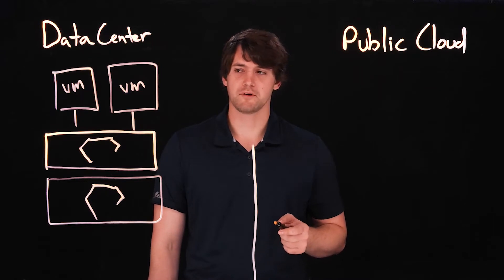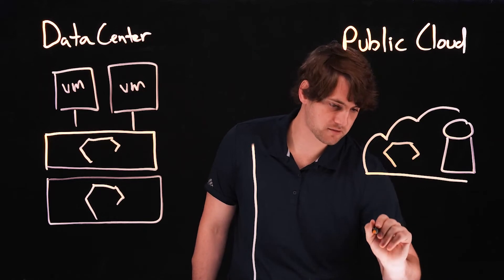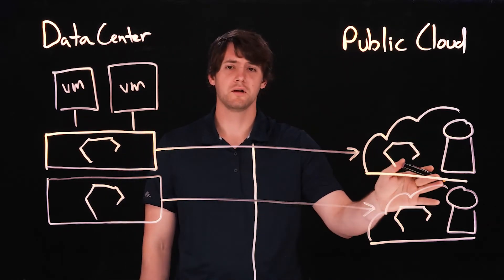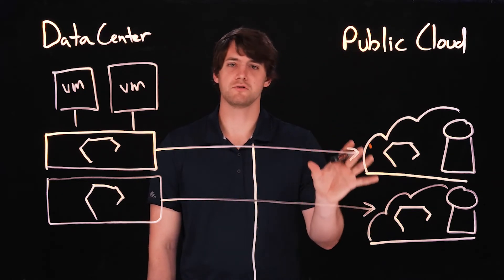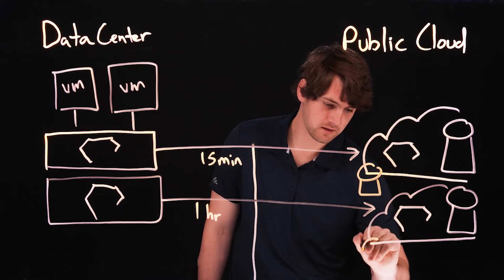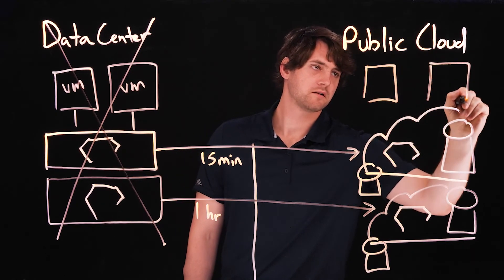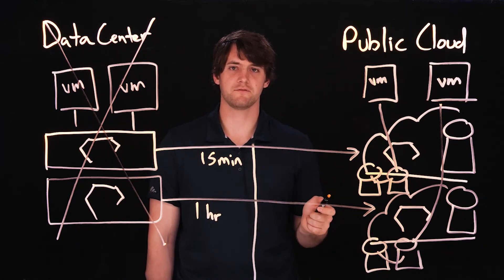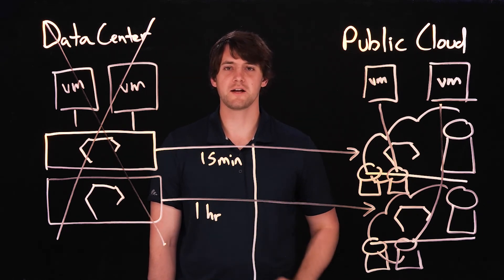Pure Cloud Block Store: Disaster Recovery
Pure Cloud Block Store™ provides seamless data mobility across on-premises and cloud environments with a consistent experience, regardless of where your data lives. It provides enterprise-grade storage features in the cloud including the ability to increase availability and provide disaster recovery within a cloud, from on-premises to cloud, or between disparate clouds. This video provides an overview of the disaster recovery features provided by Pure Cloud Block Store.